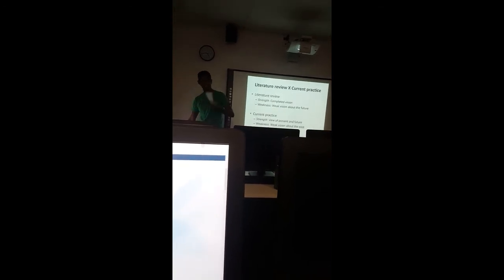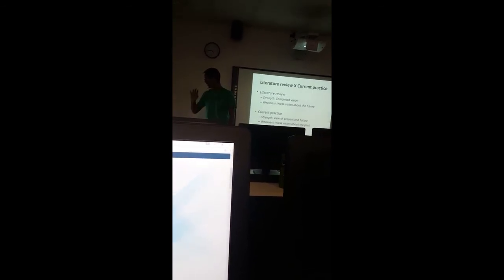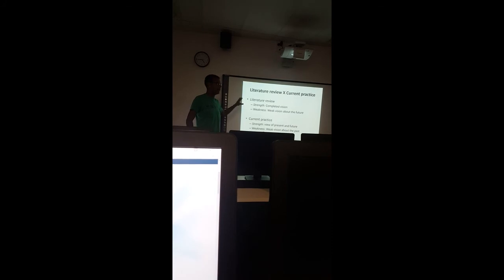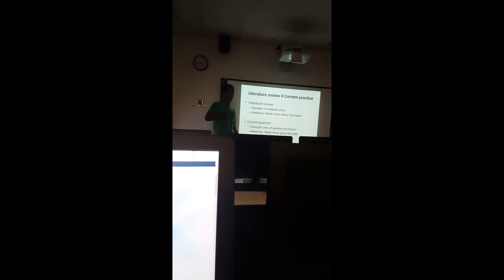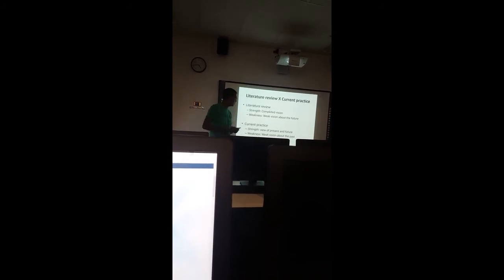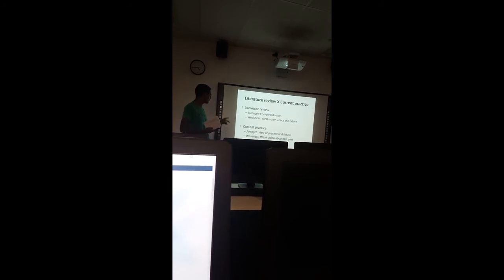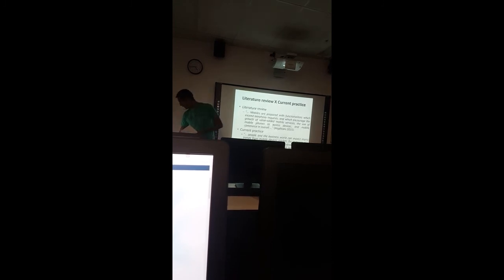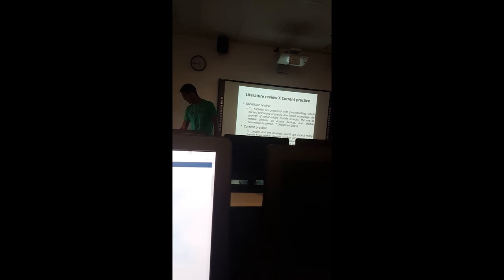Mobile Technologies - Short presentation - Victoria University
The purpose of this short presentation was to lead a discussion with my classmates (the discussion it is not in this video).